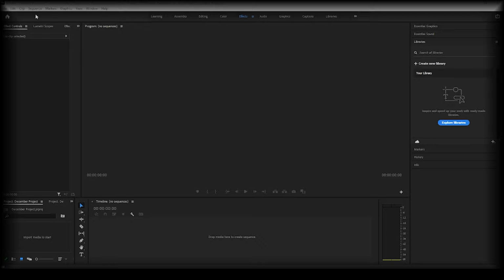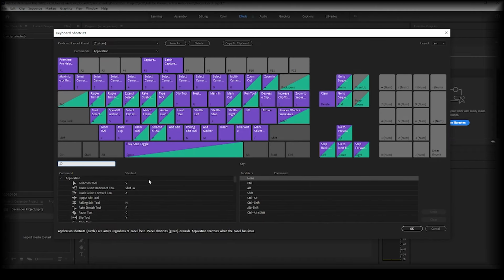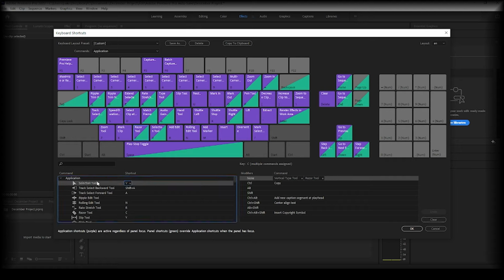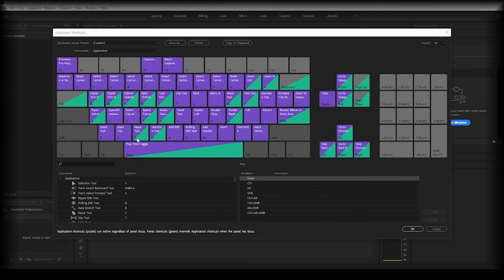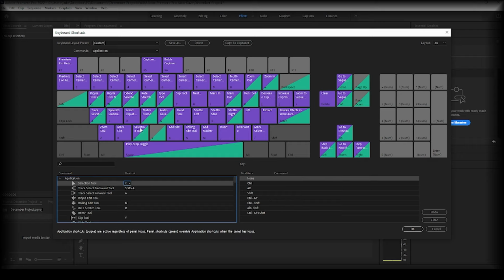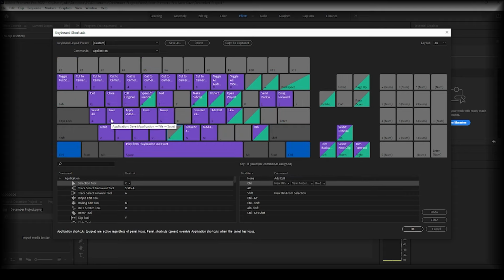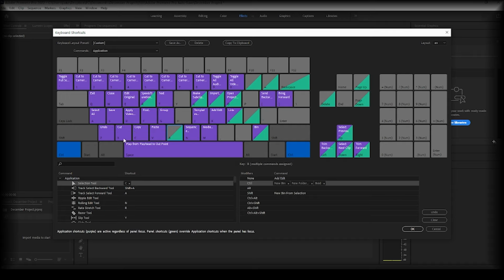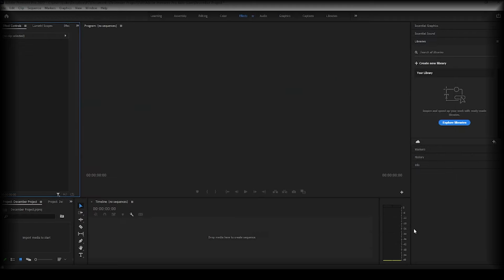Premiere Pro Keyboard Shortcuts | Episode 21 | Adobe Premiere Pro Tutorial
Welcome to our ProfileTree Adobe Premiere Pro tutorial series. In each of our videos, we will discuss common challenges you may experience when editing a video using Adobe Premiere Pro and how you can navigate your way around them.

In this episode, we show you how to use shortcuts in Adobe Premiere Pro throughout your video project to help make your time editing a bit more seamless and easier.

We hope you find this video helpful and if you do, be sure to give it a like and subscribe for more videos from us as well as more Adobe Premiere Pro tutorials from the series.